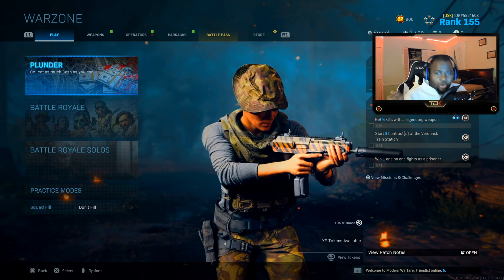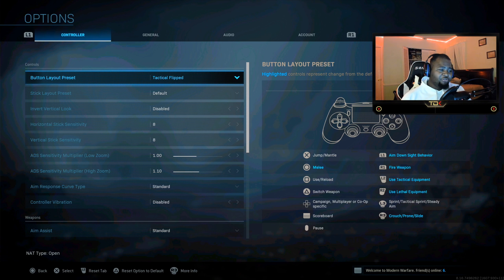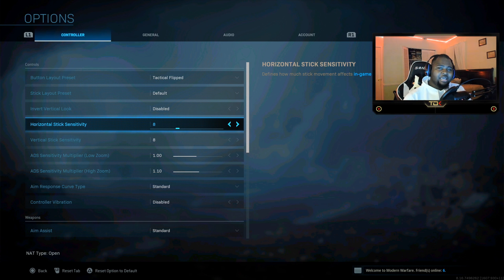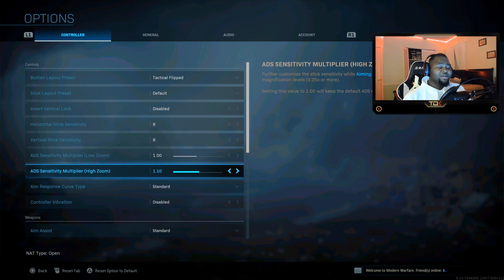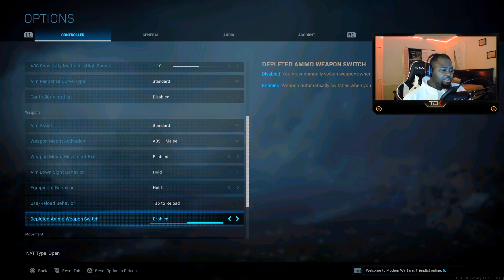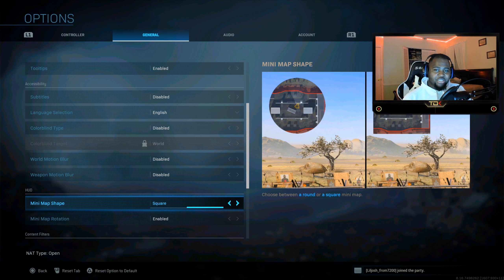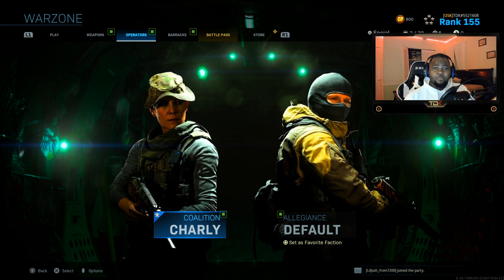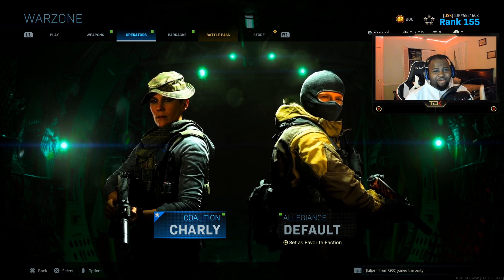COD WARZONE BEST CONTROLLER SETTINGS AND AIM ASSIST in COD MW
MY ACCOUNTS

►PSN - DemonKing_101

►PSN - SupremeTDK